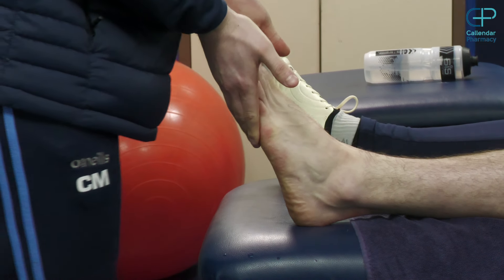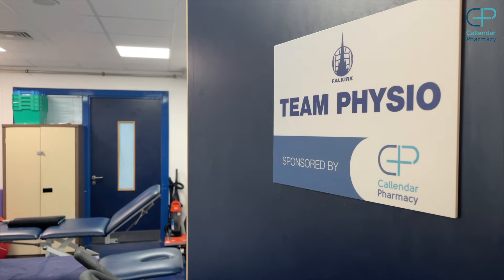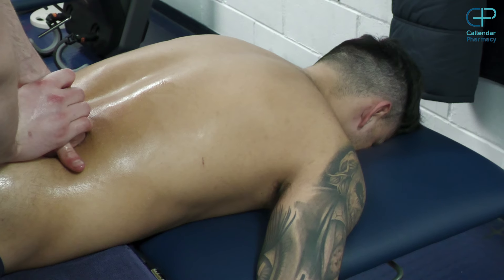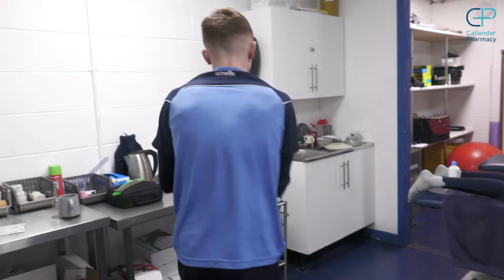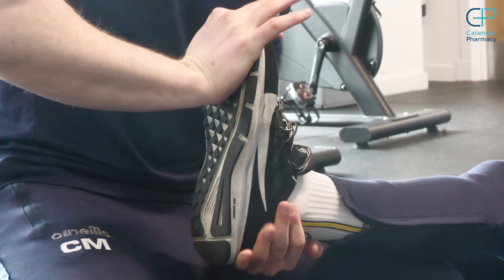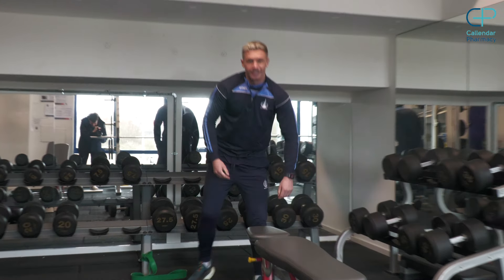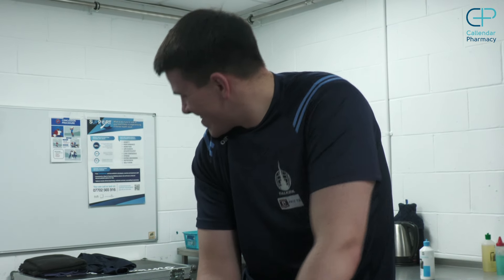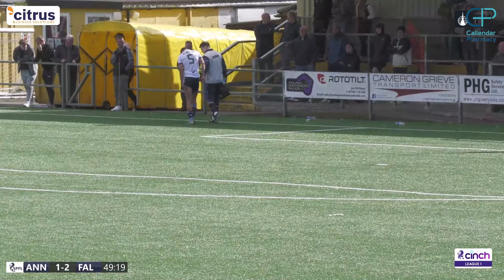Behind the Bairns: Club Physiotherapist Cammy McAndrew